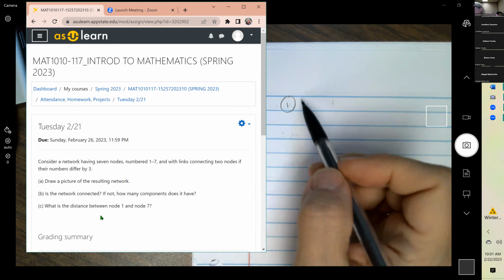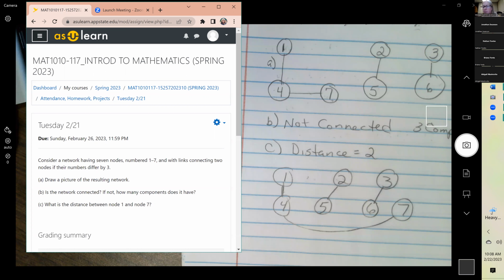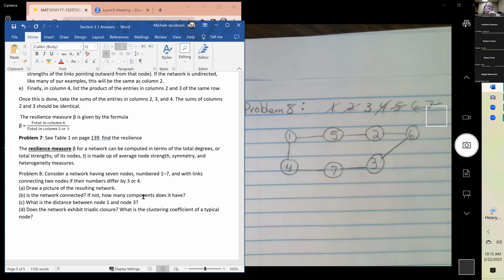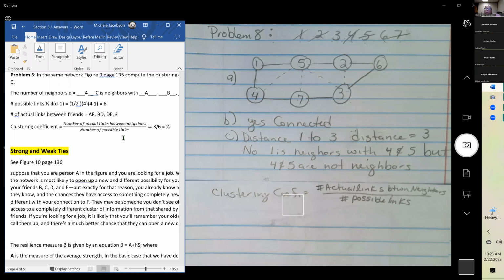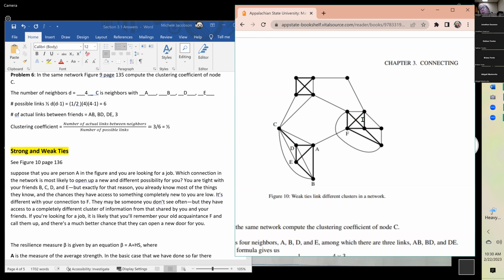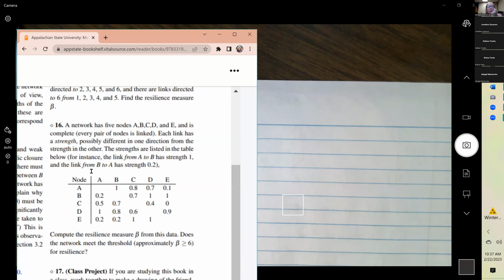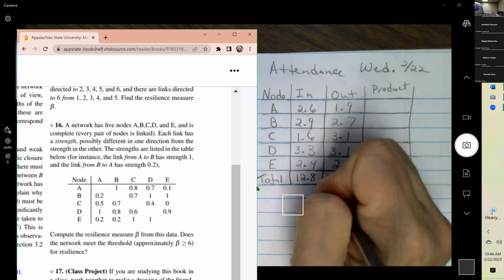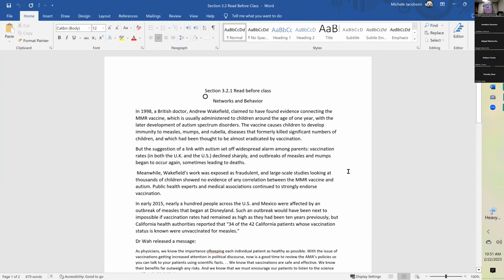Class Recording Wednesday 2/22/2023 MAT1010